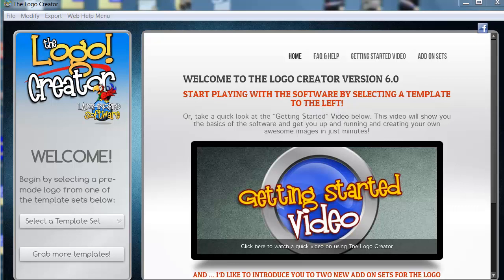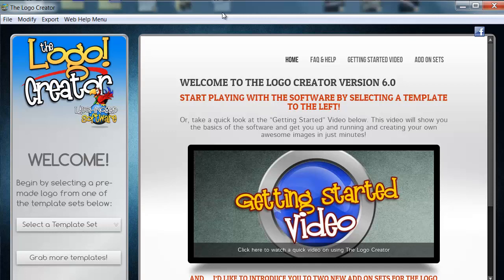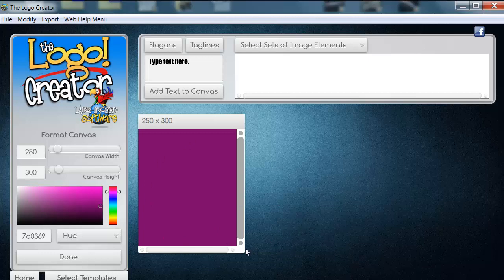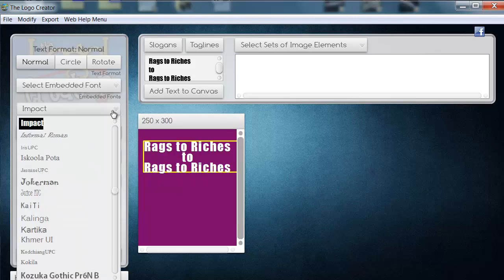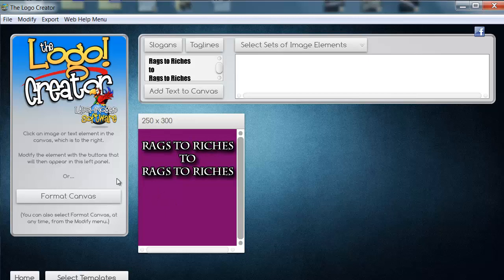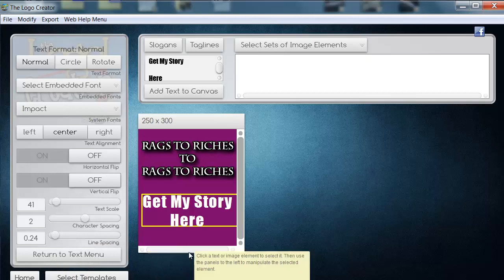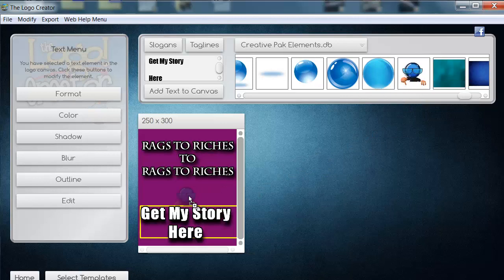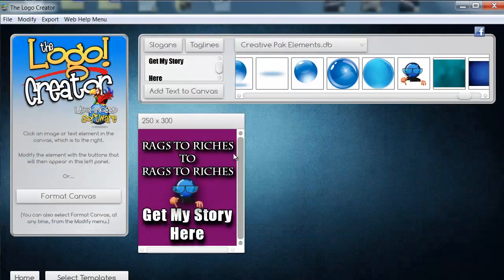The Logo Creator Demo | Logo Creator 7 Demo and Review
The Logo Creator has been renamed the Creator 7 in 2018.
Same great piece of inexpensive graphics software to create logos, website graphics, facebook fanpages, facebook timelines.

The Logo Creators makes difficult website graphics easy, with an intuitive, simple interface.

It's much easier to use than other webiste graphics software like photoshop or gimp, and only a fraction of the cost of Photoshop as well.

I am every excited about using The Logo Creator, and am now using it for all my webiste graphics